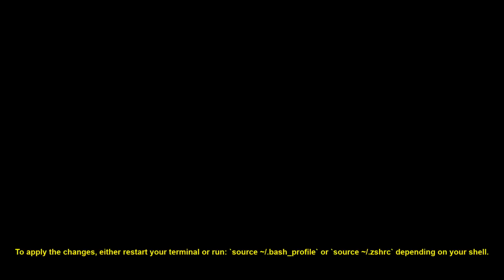How to uninstall Miniconda on macOS - Beginner Guide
In this beginner-friendly guide, learn how to uninstall Miniconda on macOS with ease! Whether you're freeing up space or switching to a different Python distribution, we've got you covered. Follow our step-by-step instructions to completely remove Miniconda from your Mac, ensuring a clean and hassle-free process.